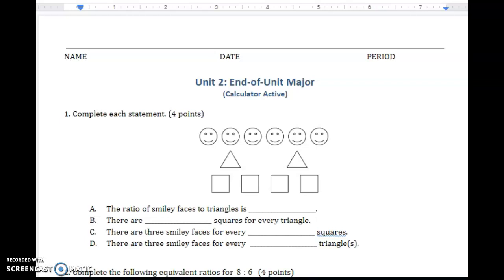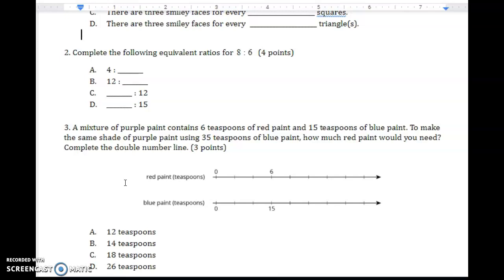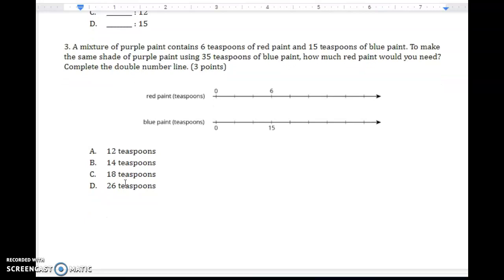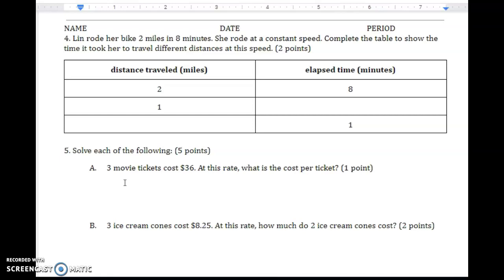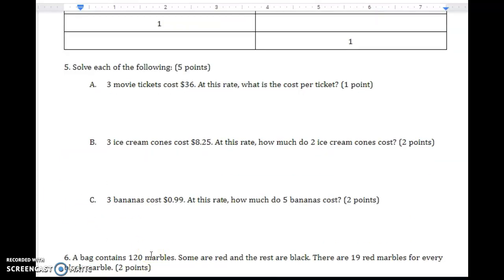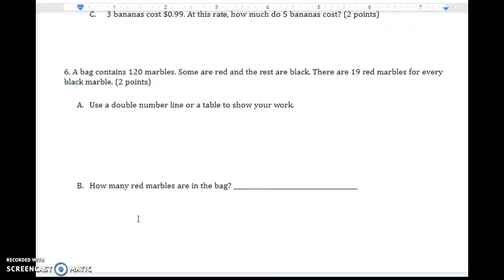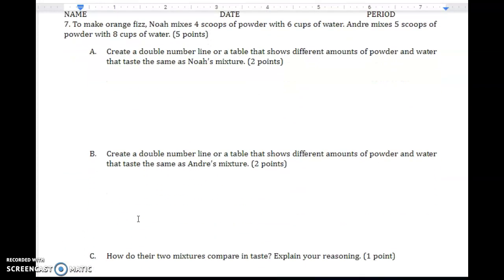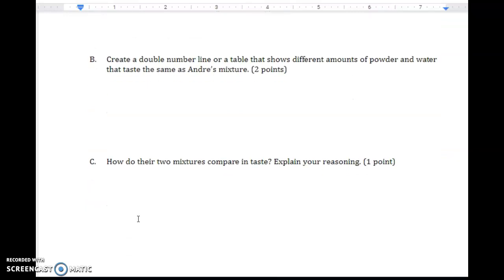Unit 2 end of unit major(real)